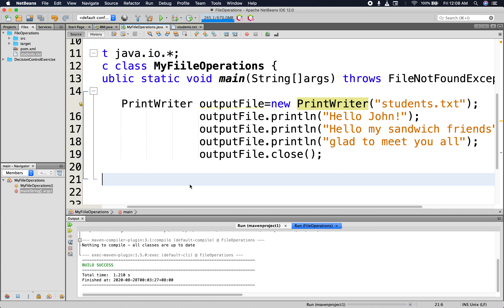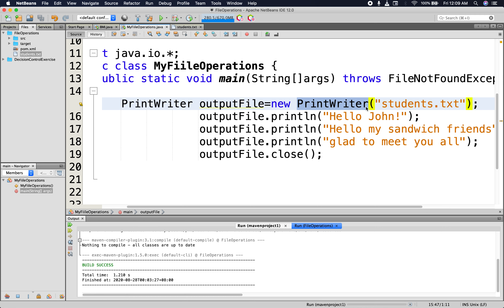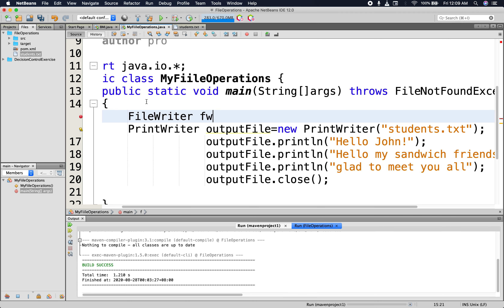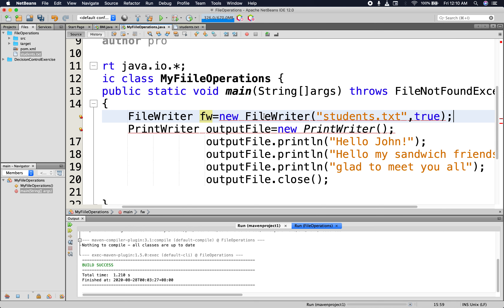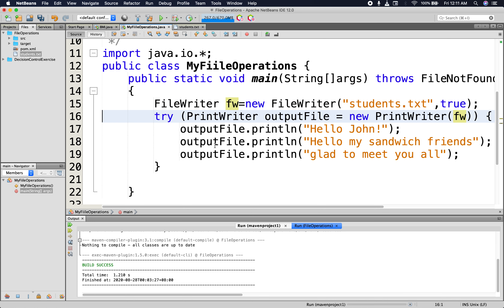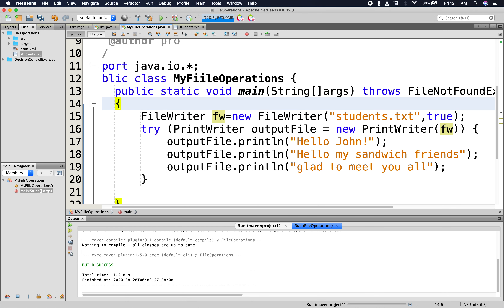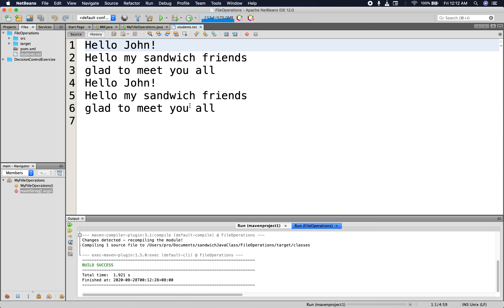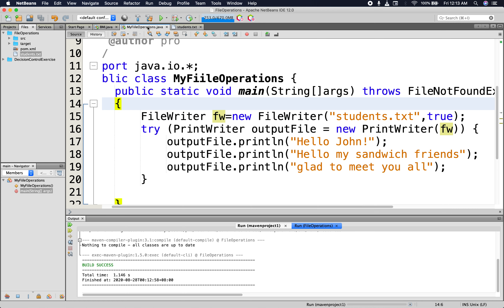appending data into file